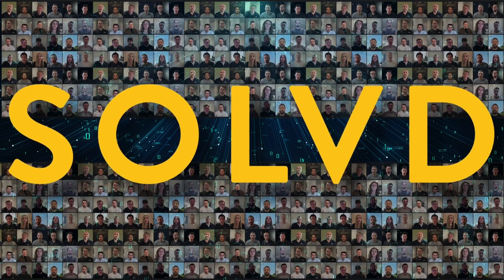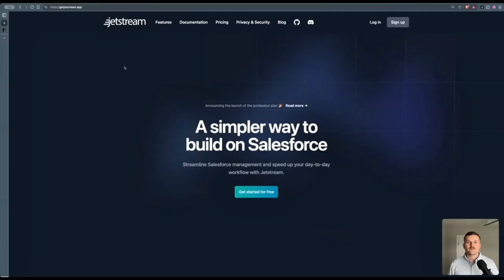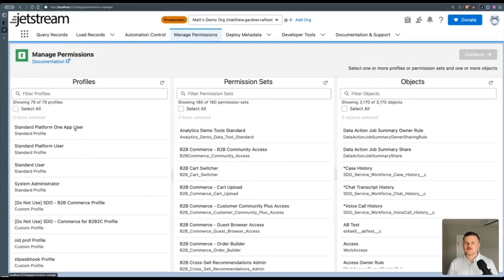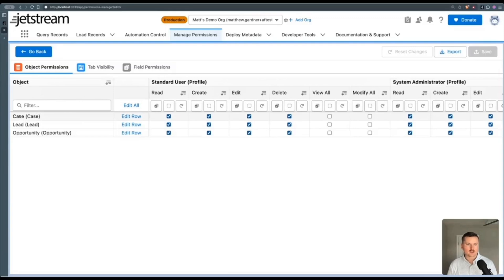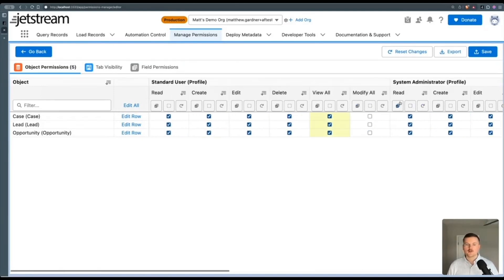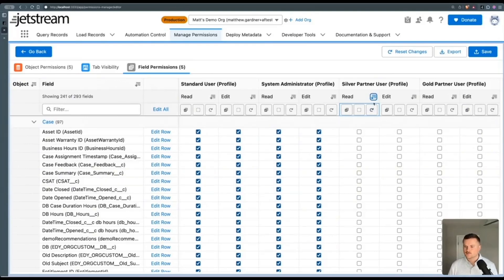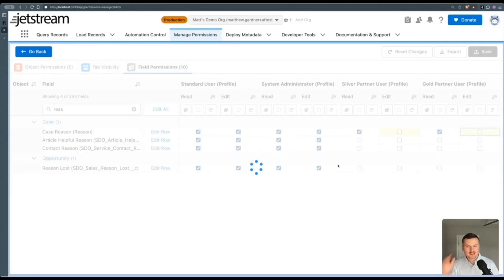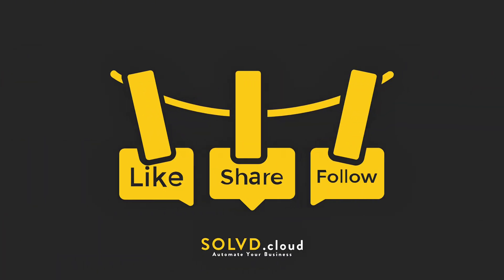The Fastest Way to Set Salesforce Object and Field Permissions using Jetstream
Managing Salesforce permissions can be time-consuming and frustrating—especially when juggling multiple profiles, permission sets, and objects. In this video, Matthew Gardner, a Senior Consultant at SOLVD, walks you through how to dramatically simplify that process using Jetstream. Learn how to bulk-edit object and field-level security quickly and confidently using a visual interface that speeds up your Salesforce admin workflow.

This unsponsored walkthrough showcases Jetstream's power as a game-changing tool for Salesforce admins, architects, and developers. Whether you’re working with production orgs or sandboxes, this tutorial will show you how to save hours and avoid repetitive clicks.

🔧 Need help implementing or automating your Salesforce setup? Connect with SOLVD today. Music from Free To Use